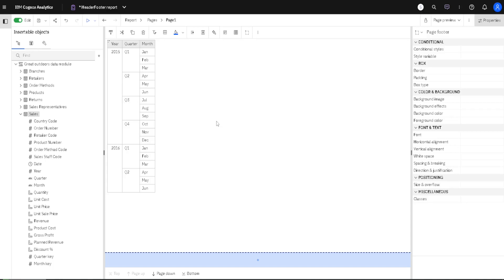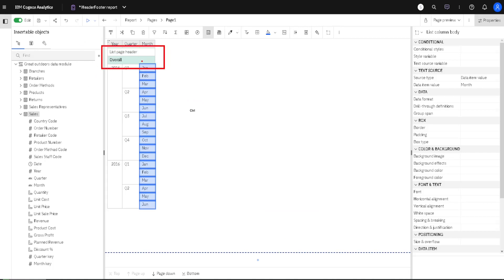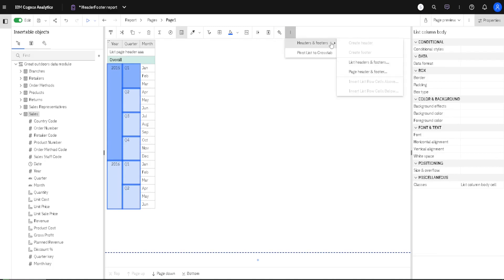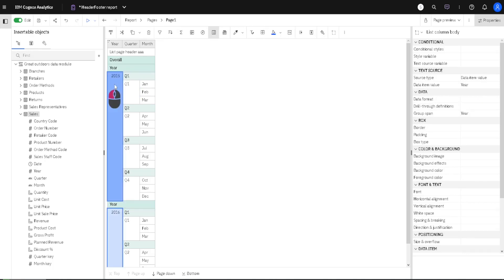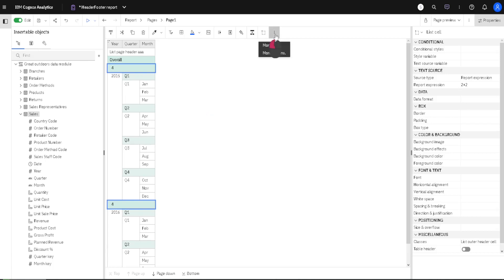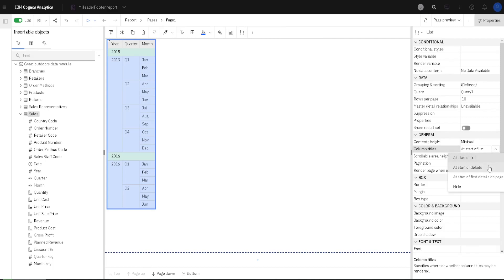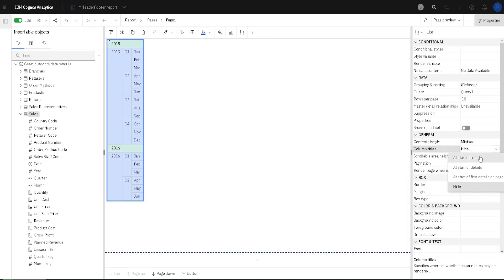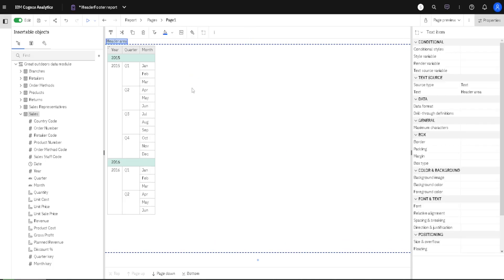230 Headers, Footers and Breaks for Lists and Pages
The video shows how to add headers and footers to a sheet and to a page. It also shows how to break a list into several pages.